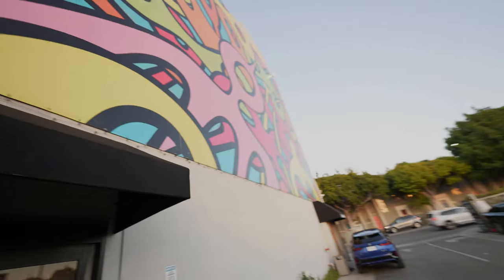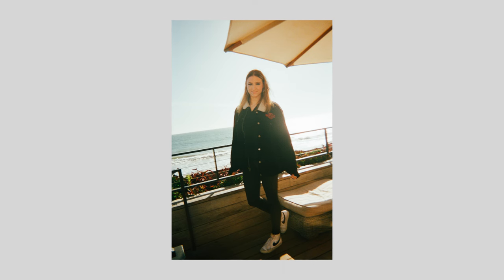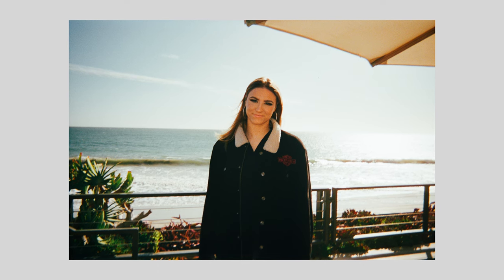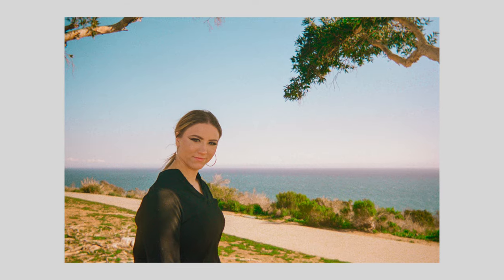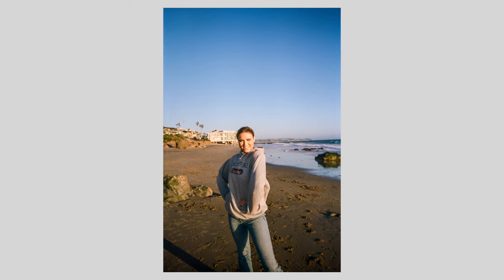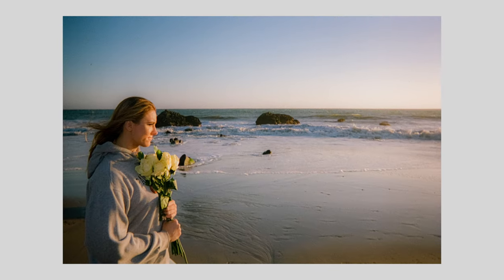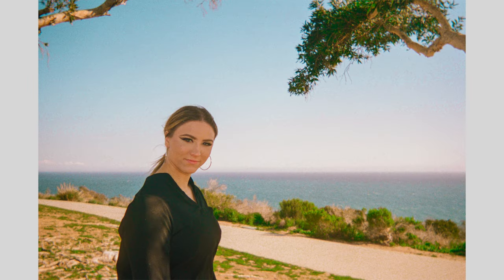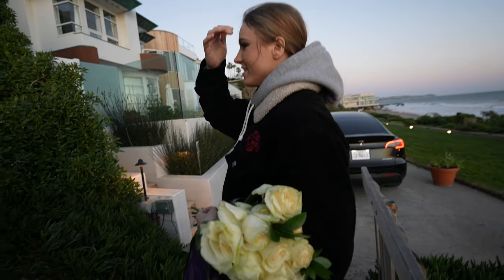PROFESSIONAL VIDEOGRAPHER TRIES DISPOSABLE CAMERA PHOTOSHOOT (📍NOBU MALIBU & MORE)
Today I hope on the band wagon of the disposablecamera trend and try to take some film pics with Alina. We go to the coast of LA take pictures all over Malibu.

get your money up, not your funny up